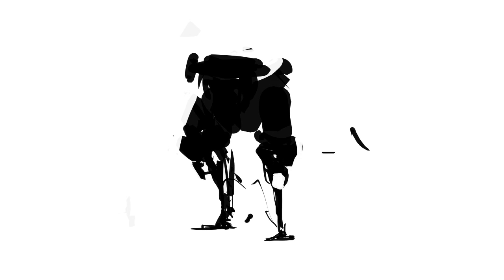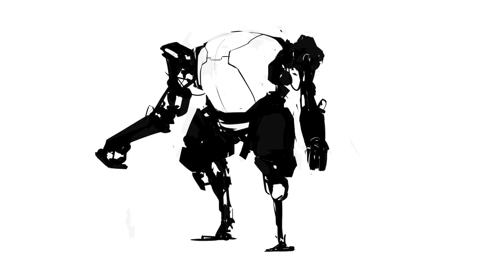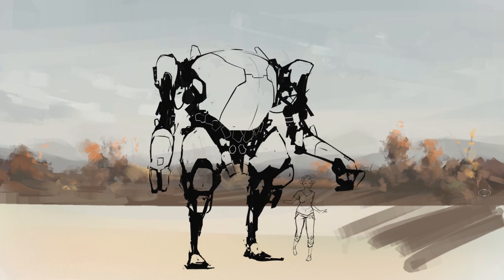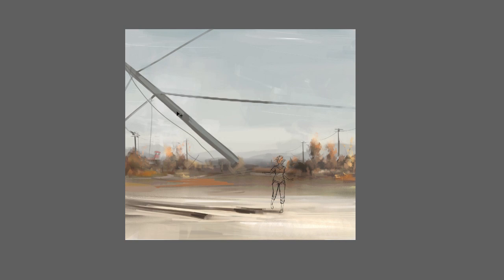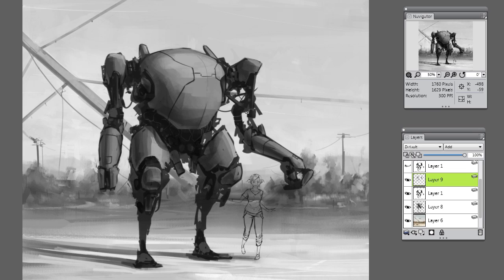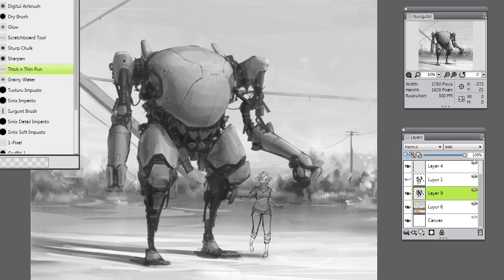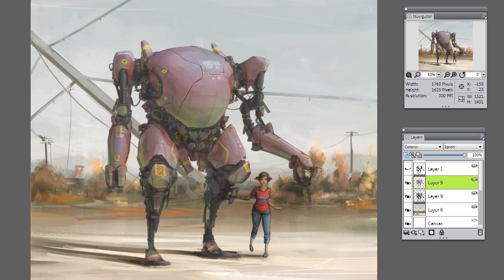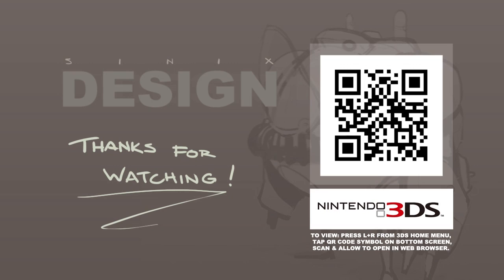VSB: Autumn Mech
In this video I curl up in a blanket with a cup of hot chocolate and discuss the world of comfort.

This is just a fun little mech illustration done in Corel Painter 12.